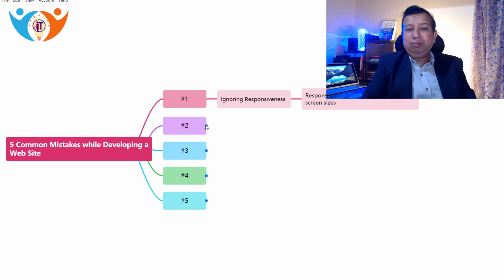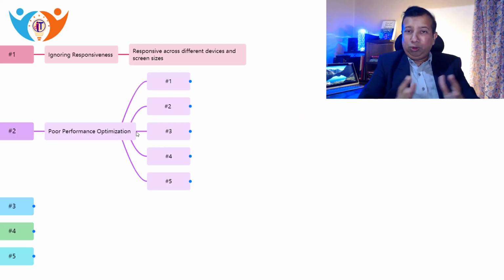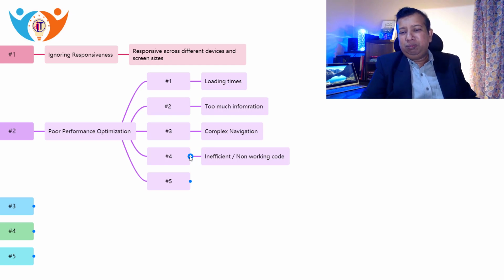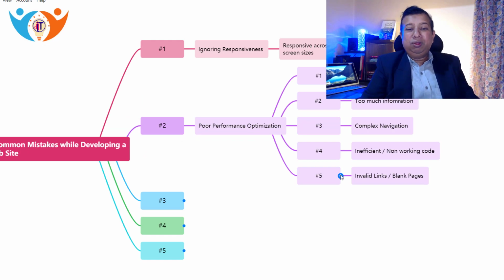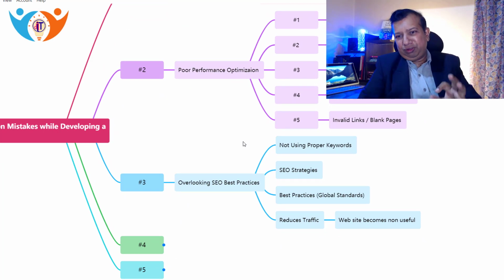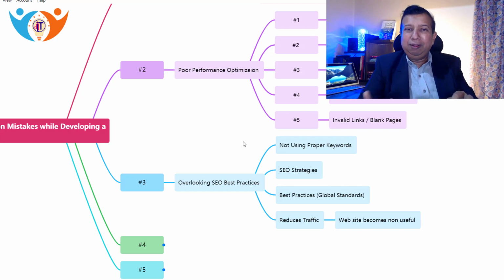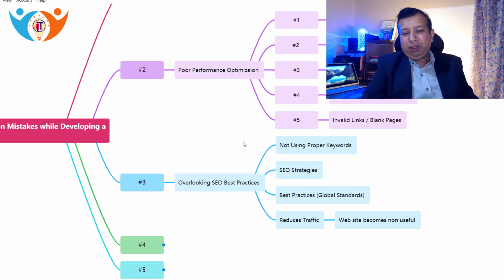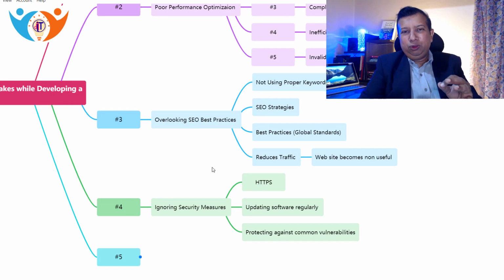5 Mistakes in Web Development | Web site Tips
5 Mistakes in Web Development | Web site Tips

In this video Dr. Mukund Kulkarni explored 5 common mistakes that occur at the time of web development. In this video, tips are given to business owners and web developers to overcome these common mistakes.

Time Stamp
00:00 - 01:35 Intro - Common mistakes
01:36 - 02:53 Ignoring Responsiveness
02:54 - 07:12 Poor Performance Optimization
07:13 - 09:13 Overlooking SEO Best Practices
09:14 - 10:00 Ignoring Security Measures
10:01 - 11:30 - Lack of User Testing
11:30 - 12:09 Conclusion

It includes six courses with six bonuses, Click on link below to join

If you want to know more about our  Silver membership of Programming Expert Model then please register for our upcoming free webinar